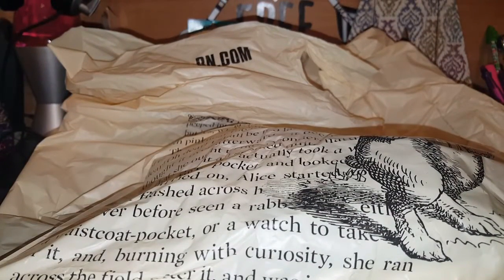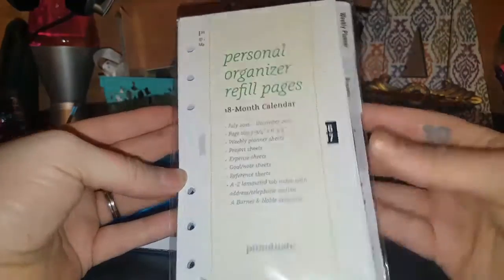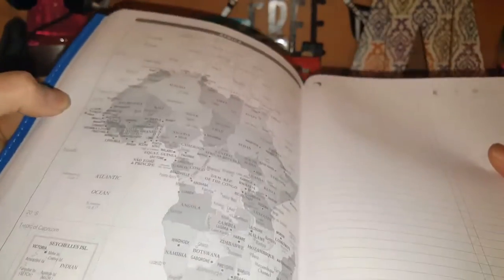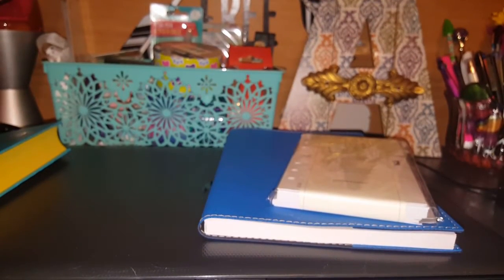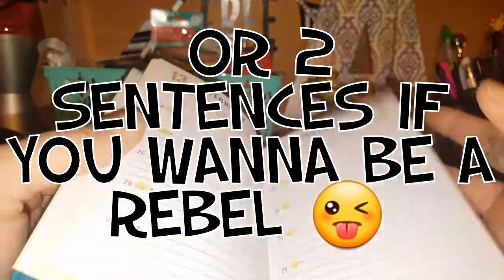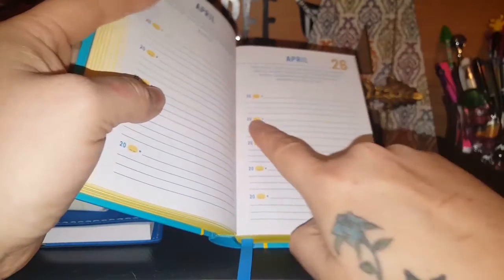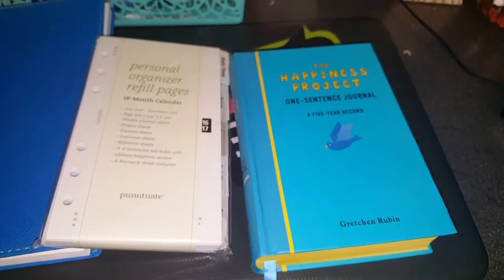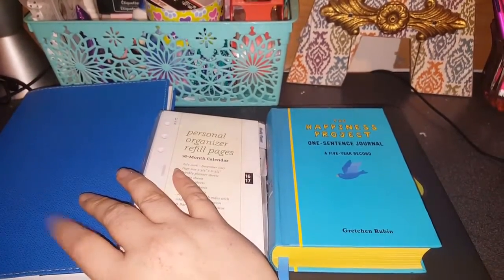Barnes & Noble Haul & NEW Clearance items! -NEW FIVE YEAR JOURNAL RECORD - THE HAPPINESS PROJECT-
Planners, Inserts, and MY NEW FIVE YEAR JOURNAL RECORD - THE HAPPINESS PROJECT BY GRETCHEN RUBIN